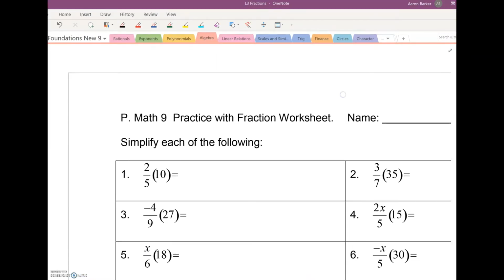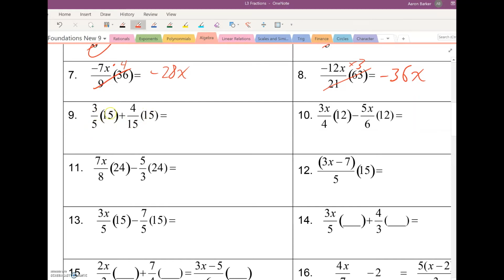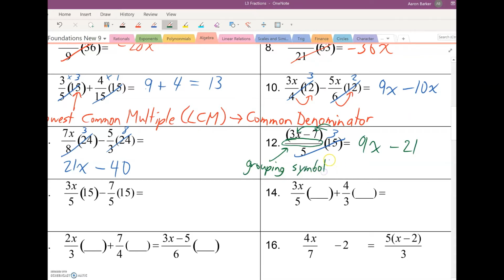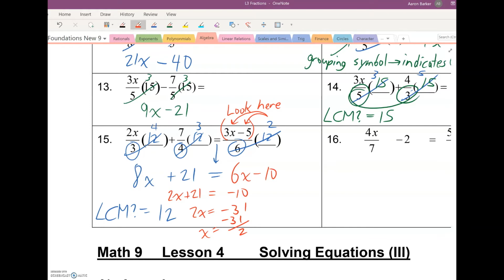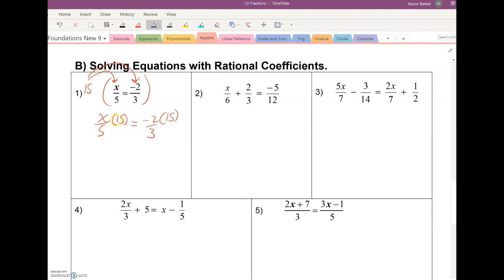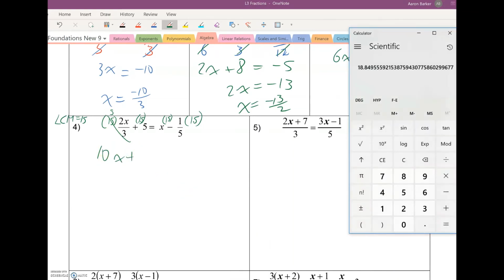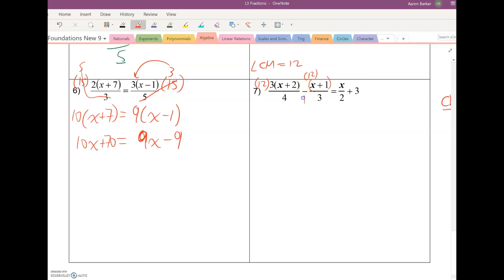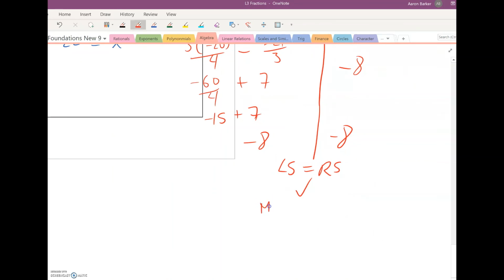U4L4 Solving Fractional Coefficients